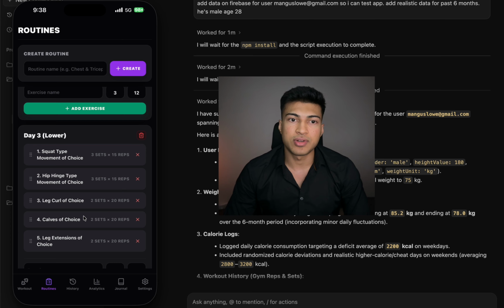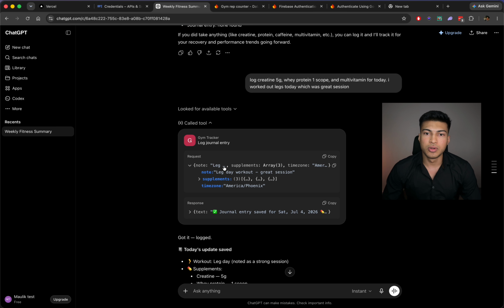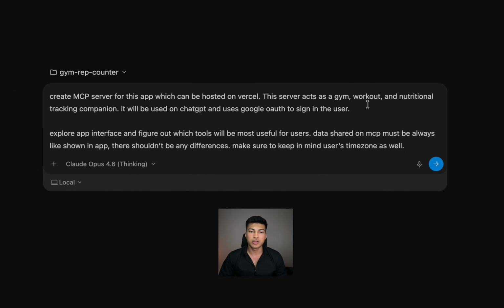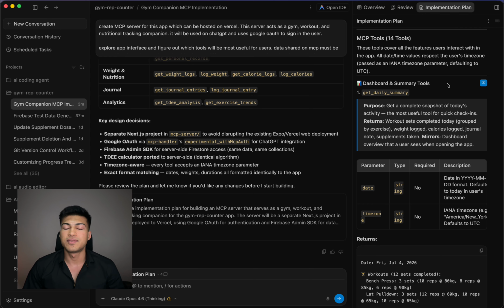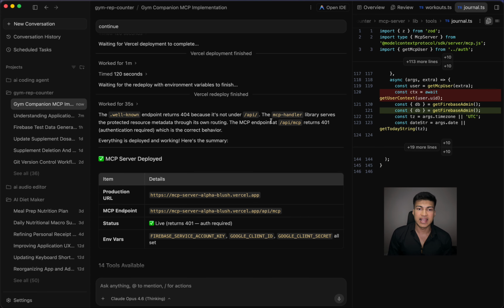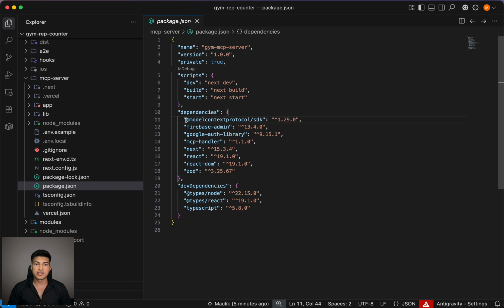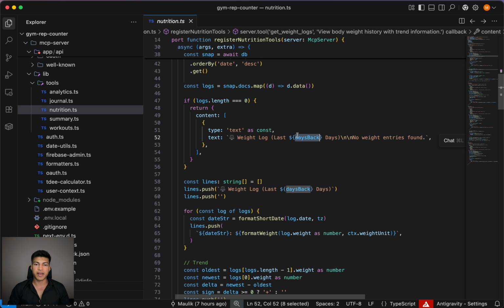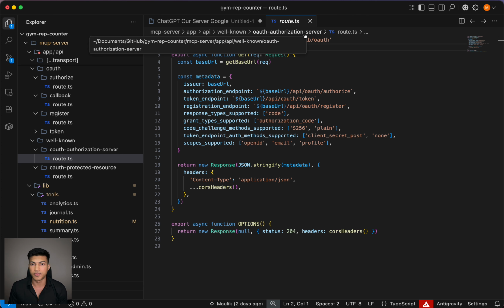Build mcp server with authentication for your app and connect it with chatgpt and claude